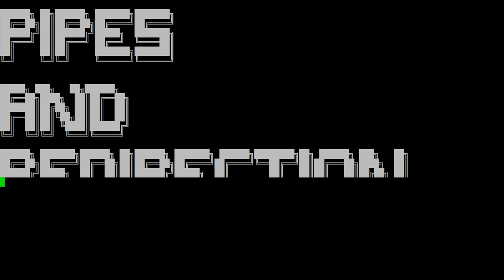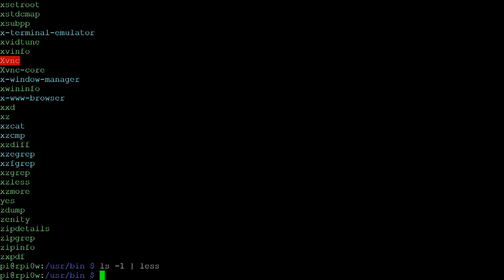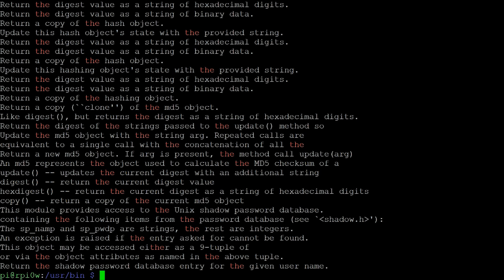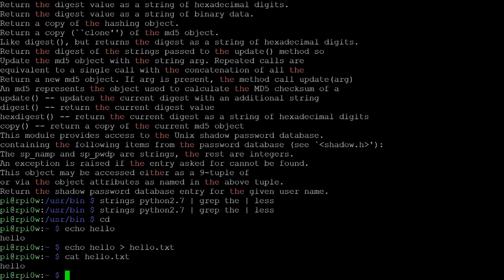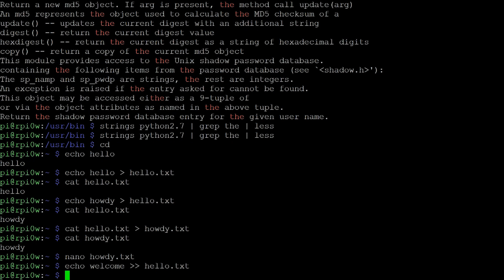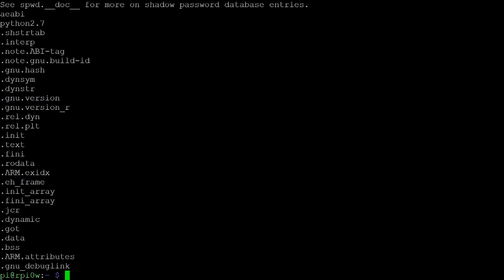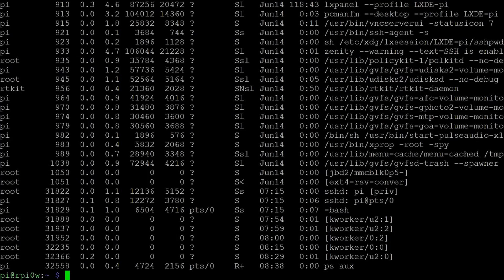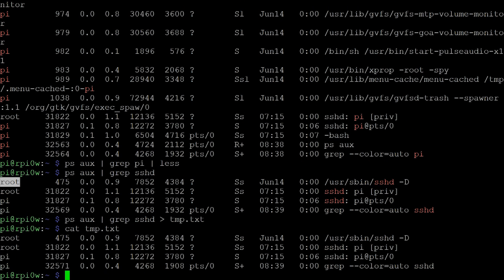Linux Terminal Commands: Pipes and Redirection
You can use pipes and redirection from a Linux, Unix or macOS terminal to control where the output from a program goes. For pipes this means that the output becomes the input for another program. Whereas redirection allows you to send the output of a program to a file.